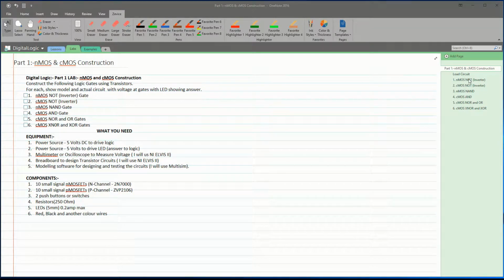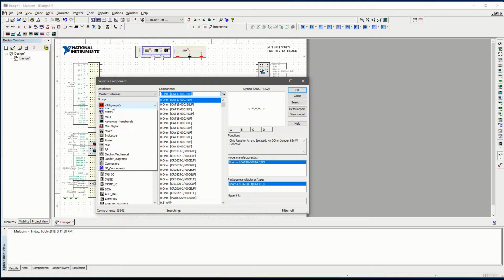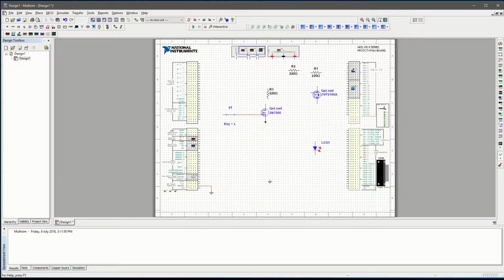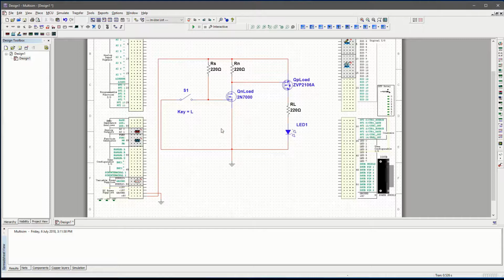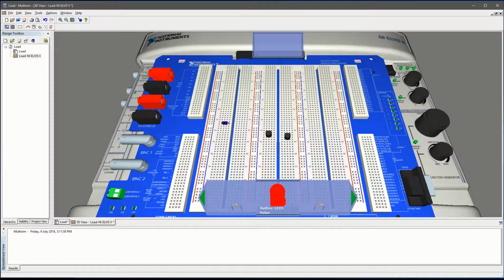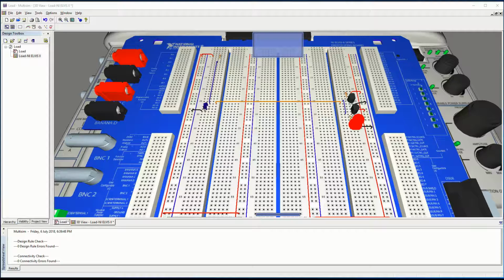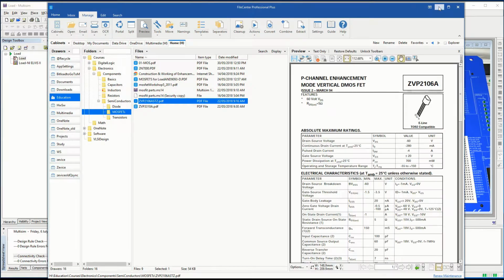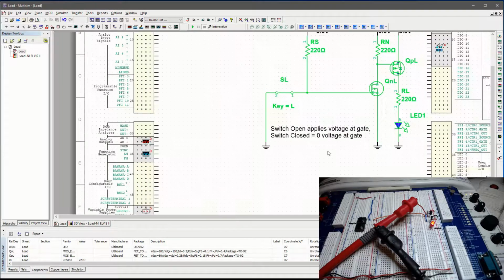Digital Logic Course: Part 1 Lab nMOS and pMOS Load circuit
To display resulting logic we will use an LED to show our answer. This load circuit is drawn, then we design it in Multisim and put it onto our virtual Breadboad NI Elvis II. Then we finally implement it in a real Breadboad and compare it against our simulation results in Multisim.
Design, Simulate, Implement a light load (max approx 0.25 amps) circuit.